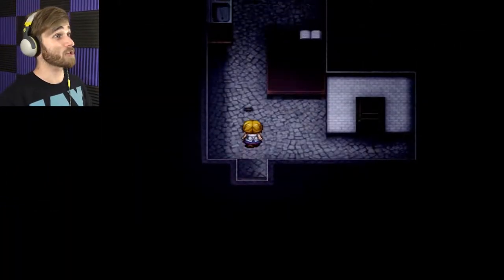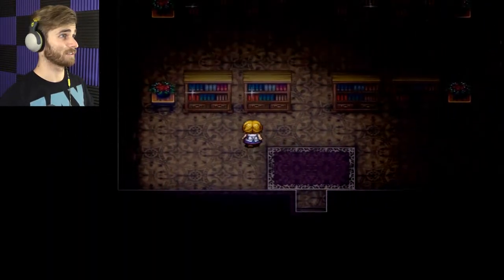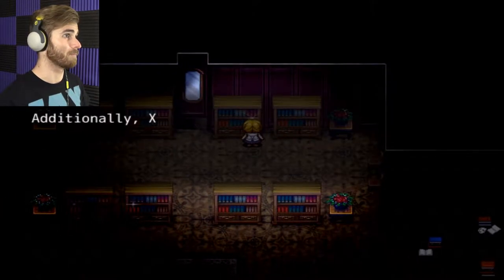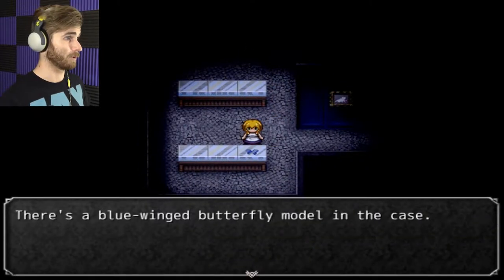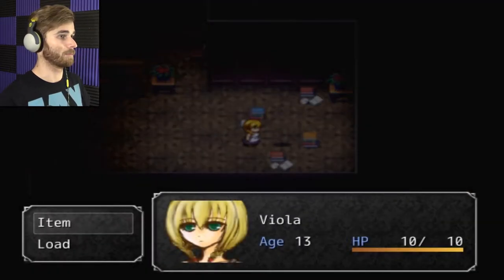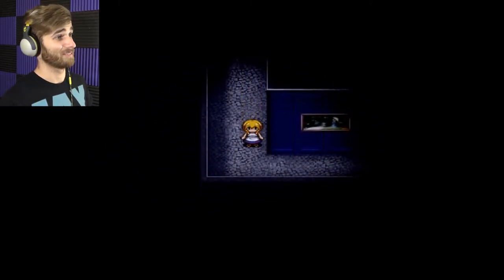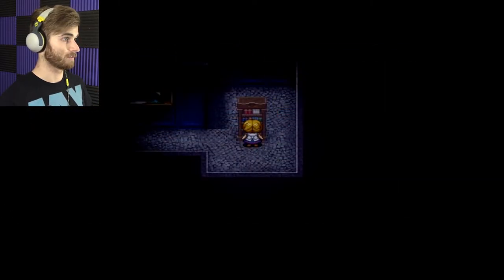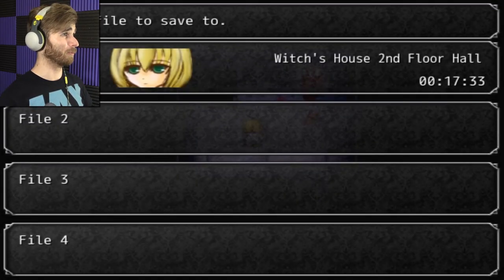THE SPIDER HAS POOR EYES. | The Witch's House Pt.2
It's the EYE OF THE SPIDER ITS THE THRILL OF THE- Oh, hey.